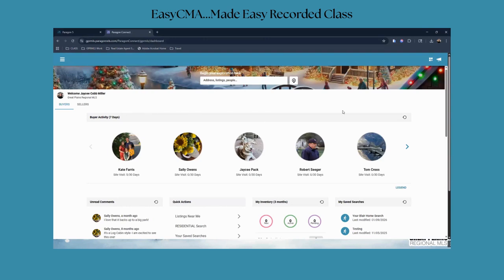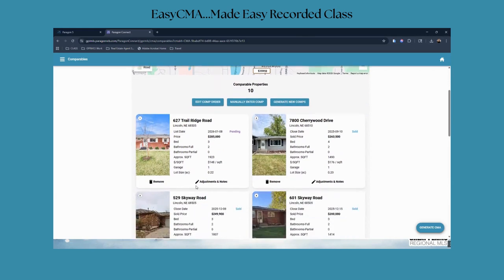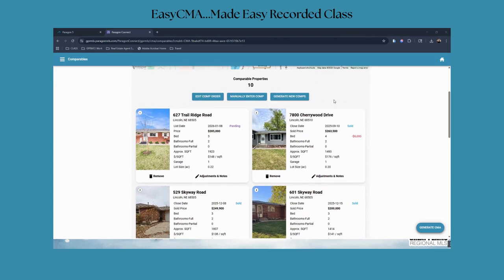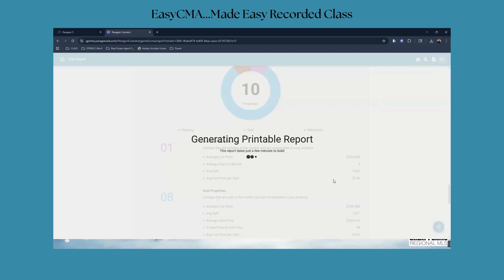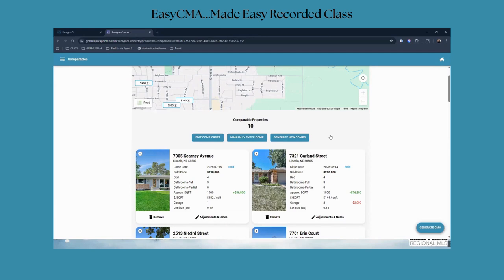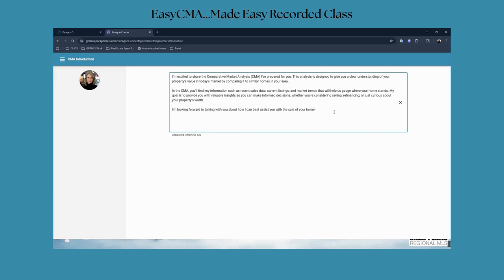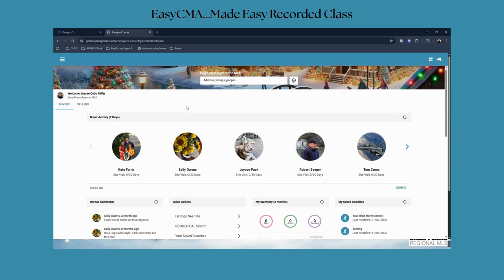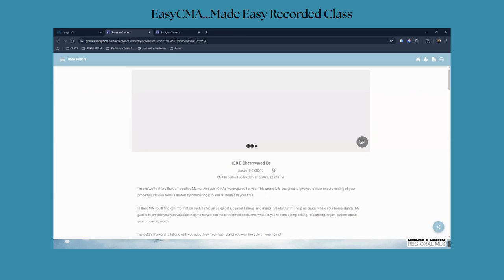Easy CMA...Made Easy 2026-0115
EasyCMA is officially here in Paragon Connect - and now it’s time to make sure you’re getting the most out of it.
In this session, we’ll walk through the EasyCMA workflow step-by-step so you feel confident using the tool in your everyday business. You’ll learn how to set up a CMA from the EasyCMA start page and from Search Results, adding your subject property, review comparable property data, customize your EasyCMA settings, and create polished, client-ready CMA documents in just a few clicks.
If you’re ready to streamline your CMA process and work more efficiently with the new system, this class will help you hit the ground running.